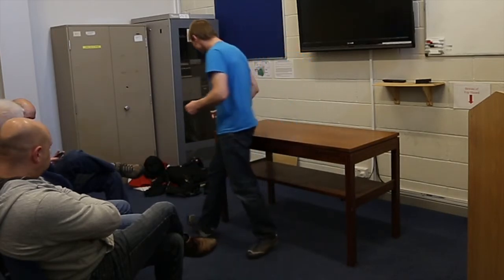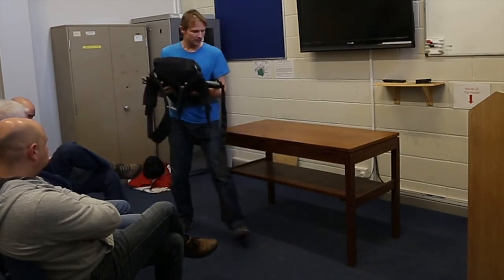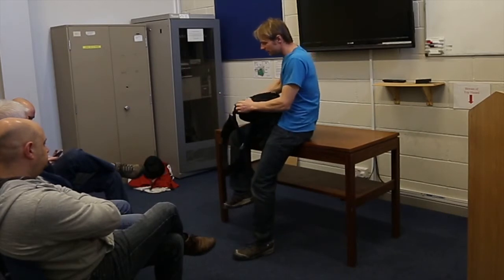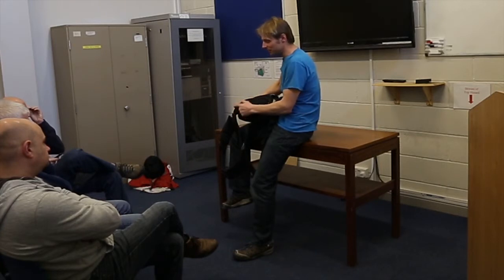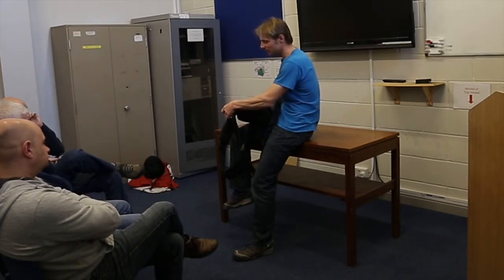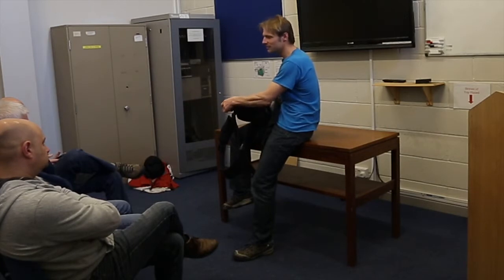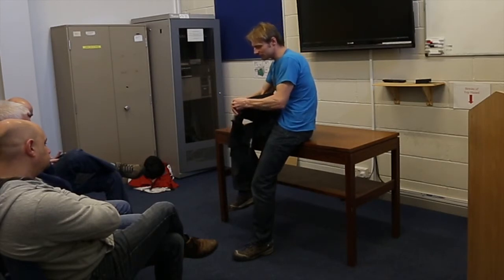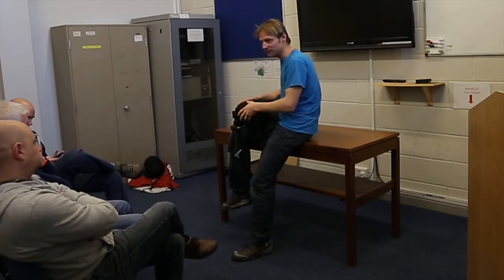Freefly Brief Episode 1 freefly skydive informational video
Episode One in a series of Freely briefs aimed at FF instructors and beneficial to all skill levels of free flyer. Safety in the sky is extremely important, this video may save your life.